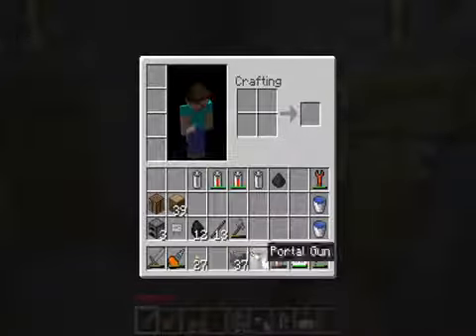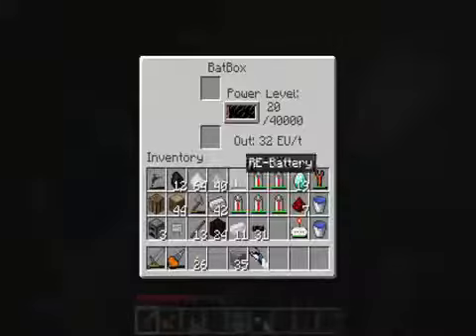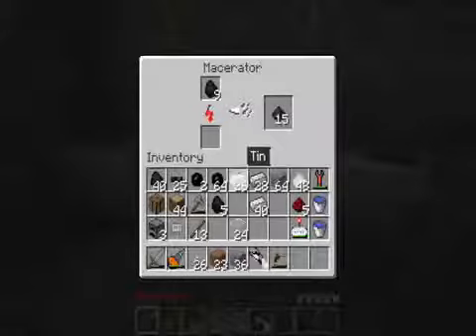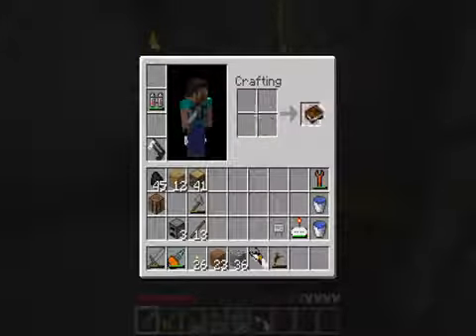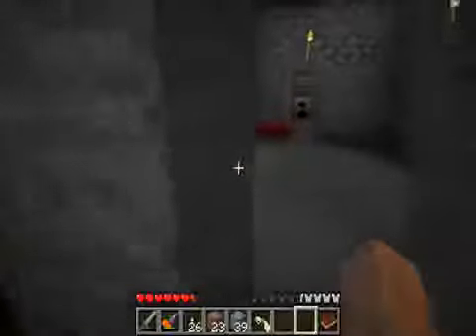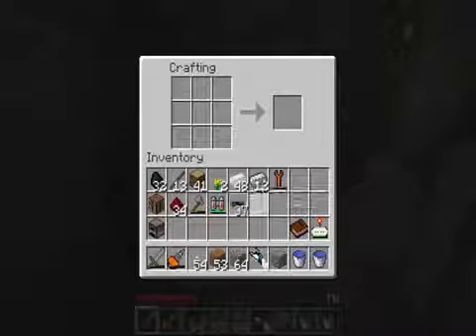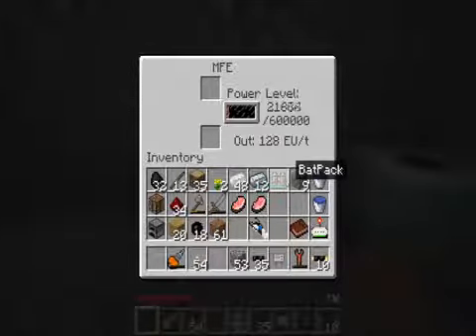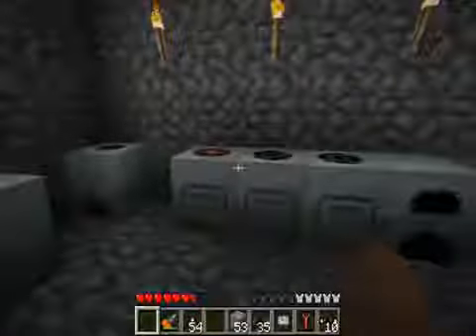Season 1 - Episode 4: Exploration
This episode, I go exploring a bit, and wind up making a BatPack, an MFE, and explain Medium to Low voltage current! Enjoy!